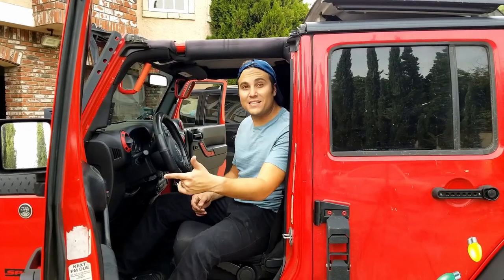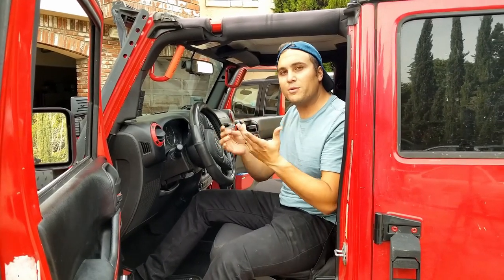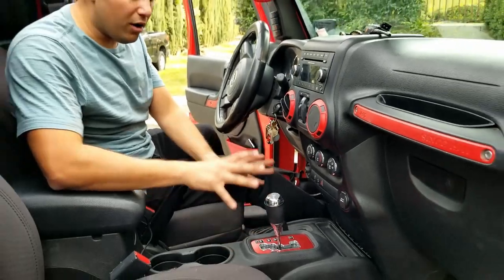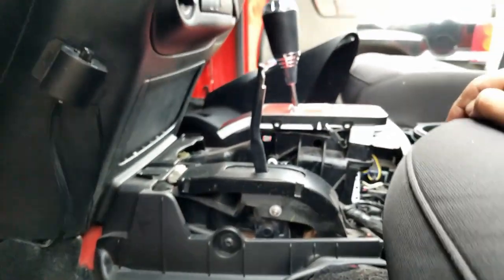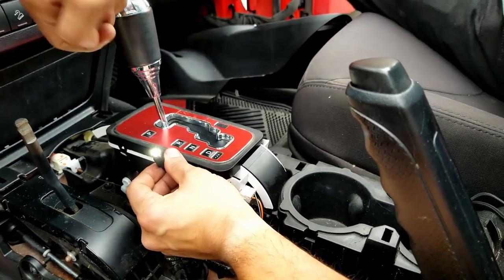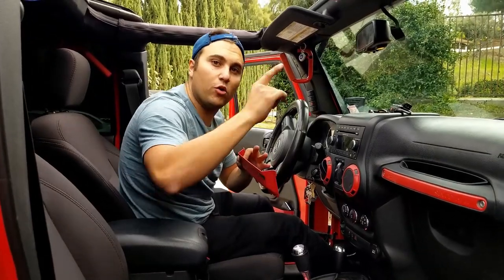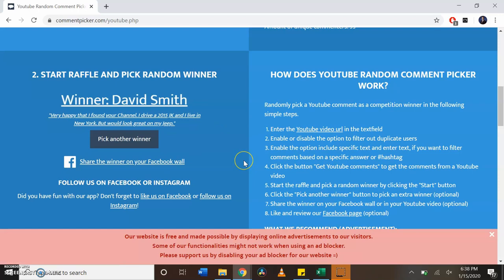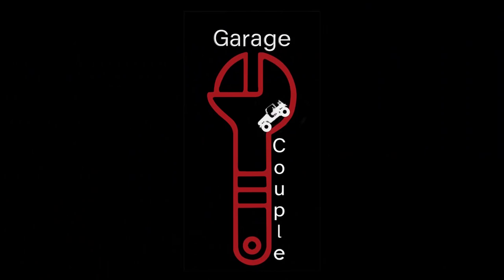HIDDEN Wrangler Gear Indicator Bulb & HEADLIGHT GIVEAWAY WINNER!!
If you enjoy our channel please consider supporting us by checking out some of our favorite wrangler mods
Replacement LED bulb
Plug and palo HALO LED headlights
Smoked LED turn signal
Steel Stinger Front bumper
LED tail lights
Under seat subwoofer
Red metal handles
Red shifter bezel
JK light bar
Rock lights
A piller switch pod
Door hinge side step
Trunk mounted table
Door hinge side mirror

What is up Jeep Family! Today we have a special episode! We finally announce the winner of our LED Headlight + Spot light giveaway! We are so very excited to be giving away a free set of led headlights and spot lights to a lucky viewer. We used a random comment picker and announce the winner in this video!

Also, as a 2 for 1, we show you how to replace this pesky hidden bulb known as the shift indicator light in the automatic transmission of the jeep wrangler JK. Often times this bulb goes out and we don't even notice, but good thing replacing it only takes a few minutes. We show you the exact LED replacement bulb so you can go ahead and light up the transmission position brightly and easily.

No tools are required! Simply follow these instructions and you will be good to go!

► All credits for this incredible track and the amazing music in this video go to the incredibly talented Joakim Karud Here is how you can listen to more of this amazing music ᕗ ᕗ ᕗ Dreams by Joakim Karud Creative Commons — Attribution-ShareAlike 3.0 Unported— CC BY-SA 3.0 Music promoted by Audio Library